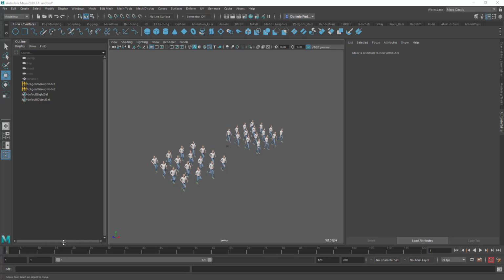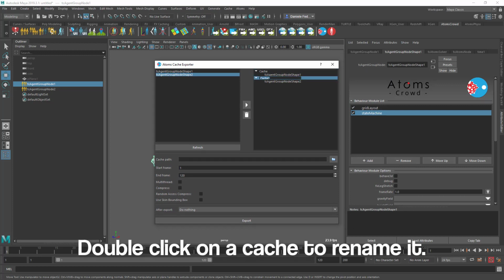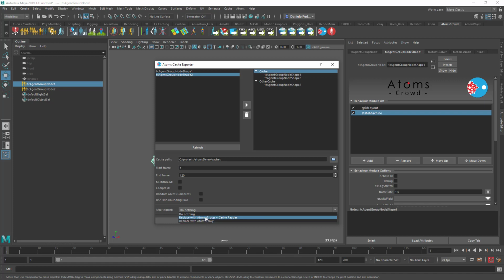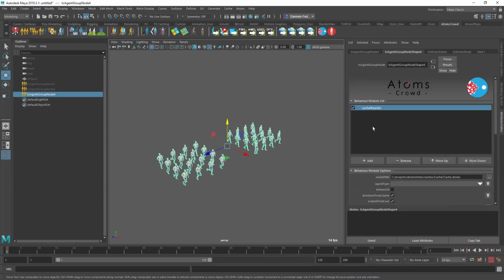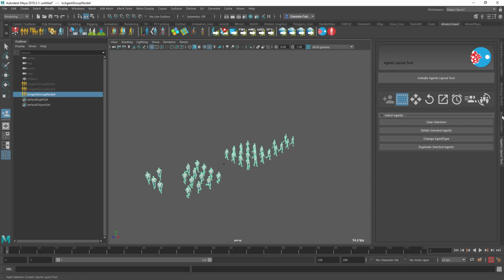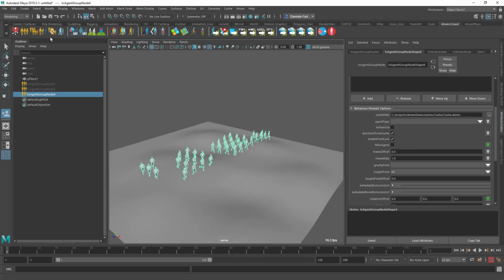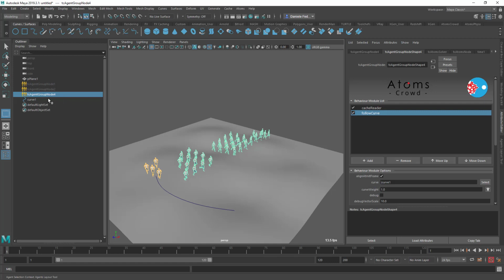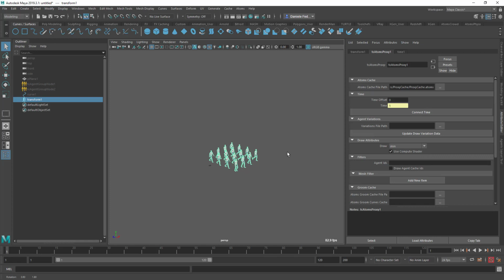AtomsMaya - Atoms Cache